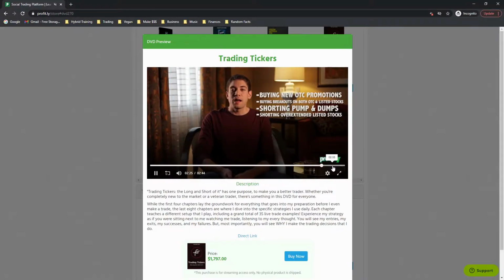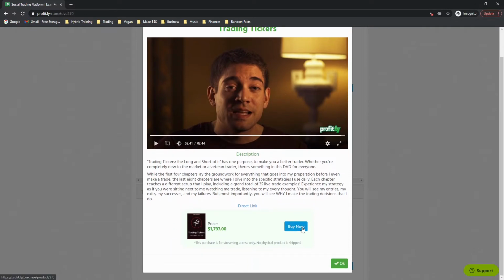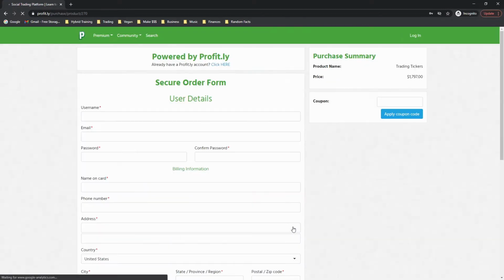Where do I start if I can't afford the TIM SYKES MILLIONAIRE CHALLENGE?